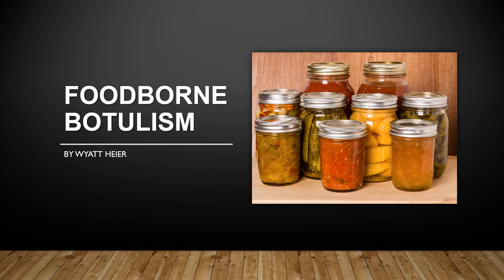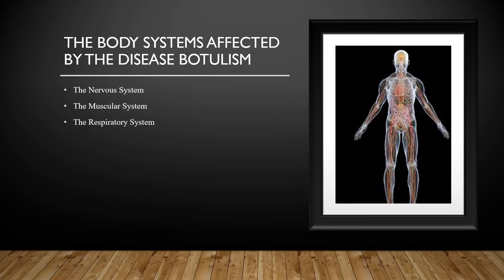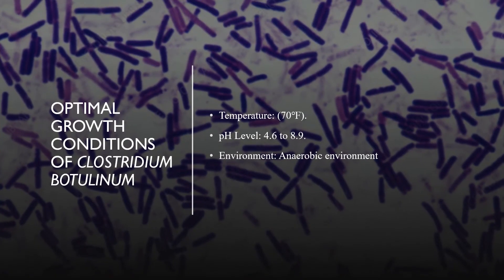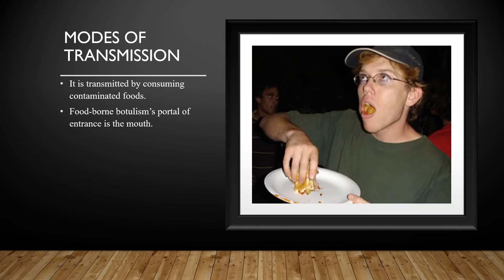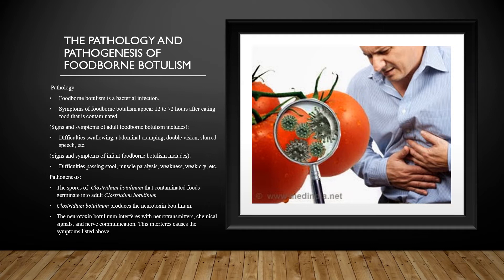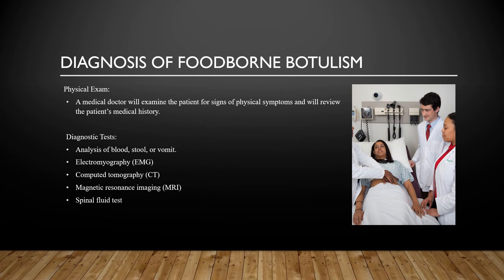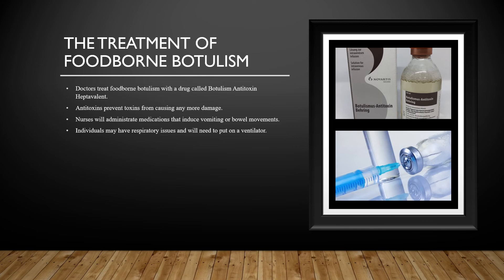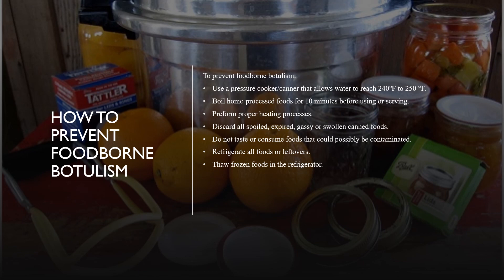Bug Project Clostridium botulinum Presentation Wyatt Heier Final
Foodborne Botulism by Wyatt Heier